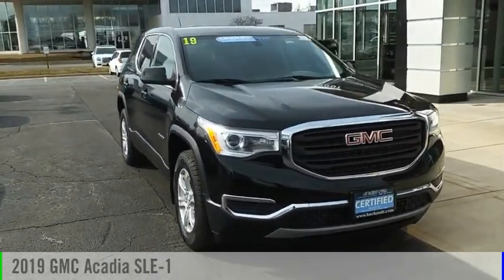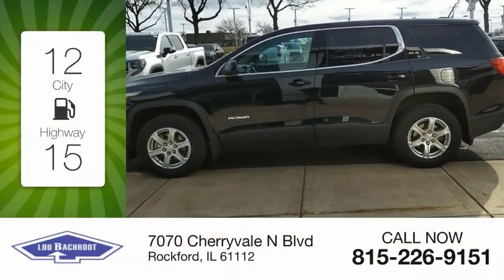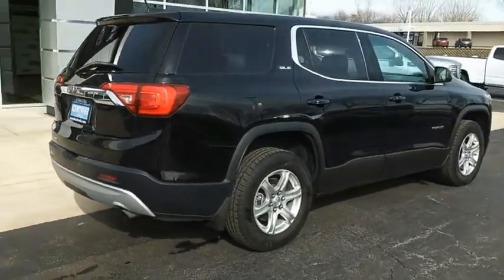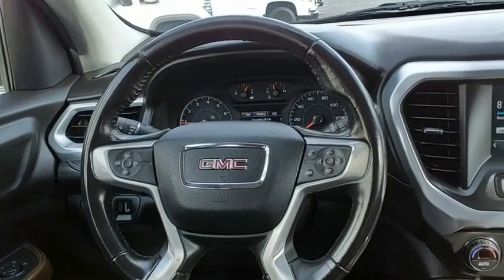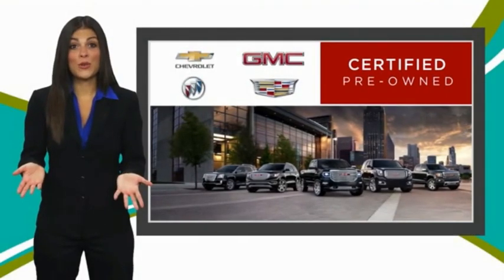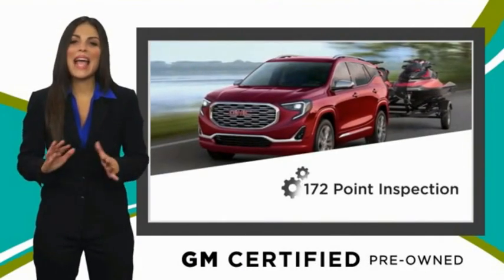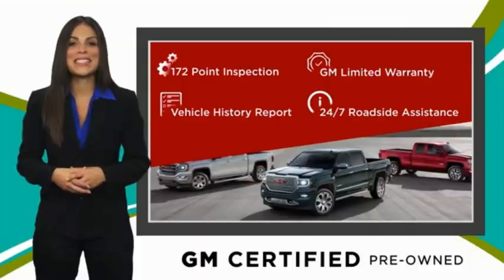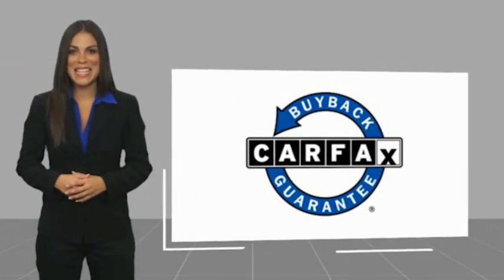2019 GMC Acadia AC83049A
2019 GMC Acadia SLE-1

Ebony Twilight Metallic 2019 GMC Acadia SLE-1 CARFAX One-Owner. 21/26 City/Highway MPG GM Certified Pre-Owned SHOP FROM HOME!!, WE SHIP ANYWHERE IN THE US!!, APPLE CAR PLAY, ANDROID AUTO, BACKUP CAMERA, USB Port, BLUETOOTH / WIRELESS, 7 PASSENGER SEATING, GM CERTIFIED, FULLY SERVICED, EASY FINANCING, 17 x 7.5 Aluminum Wheels, 1st & 2nd Row All Weather Floor Mats (LPO), 3rd Row All Weather Floor Mats (LPO), 3rd row seats: split-bench, 6-Speaker Audio System Feature, 7-Passenger (2-3-2 Seating Configuration), All Weather Cargo Mat (LPO), Apple CarPlay/Android Auto, Cruise Control, Exterior Parking Camera Rear, Fully automatic headlights, Heated door mirrors, Interior Protection Package (LPO), Power door mirrors, Preferred Equipment Group 3SA, Premium audio system: GMC Infotainment System, Radio: AM/FM w/7 Diagonal Color Touch Screen, Remote keyless entry, SiriusXM Radio, Steering wheel mounted audio controls.  Price does not include tax, title, license, doc fee or certification charges. Our goal is to make your car buying experience the best possible. Lou Bachrodts virtual dealership offers a wide variety of new and used cars, BMW, Buick, Chevrolet, GMC, Volkswagen incentives, service specials, and BMW, Buick, Chevrolet, GMC, Volkswagen parts savings. Conveniently located in Rockford, IL we also serve Beloit, WI and Janesville, WI. If youre looking to purchase your new dream car, youve come to the right place. At Lou Bachrodt we pride ourselves on being the most reliable and trustworthy BMW, Buick, Chevrolet, GMC, Volkswagen dealer around. Our inventory is filled with some of the sweetest rides youve ever seen! Were the kind of BMW, Buick, Chevrolet, GMC, Volkswagen dealer that takes the time and listens to the wants and needs of our clients. We understand that buying a car is a process that takes a certain amount of careful consideration. Its a lot to wrap your head around but at Lou Bachrodt we do our best to make the car buying experience an easy one. Were the kind